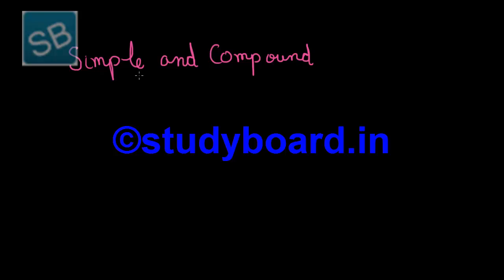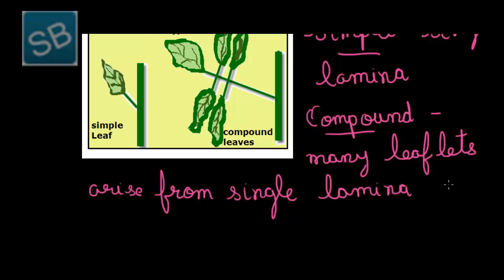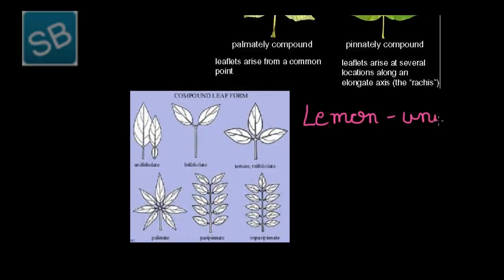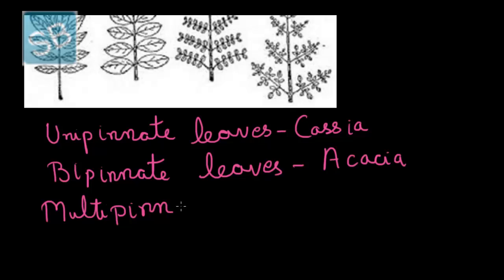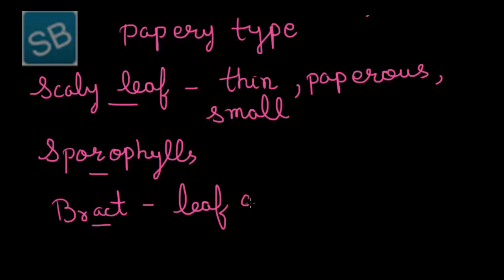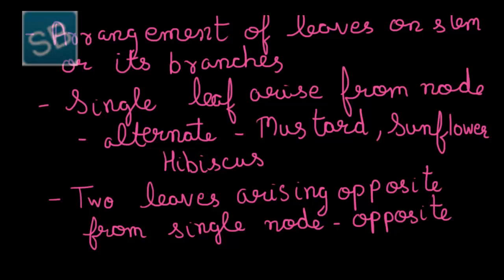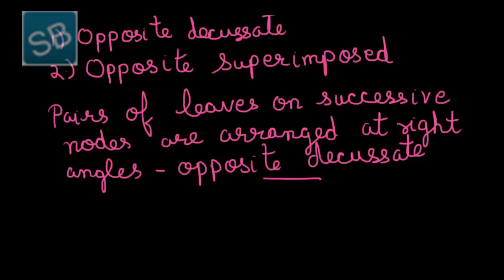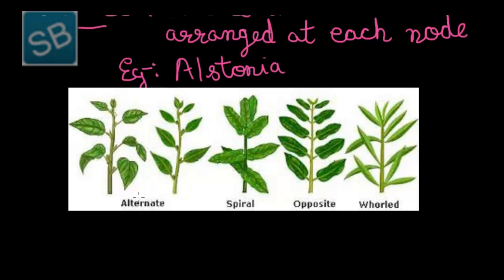4 Types of leaves